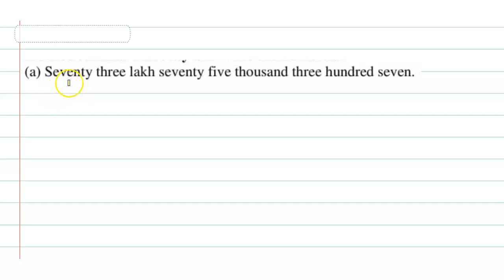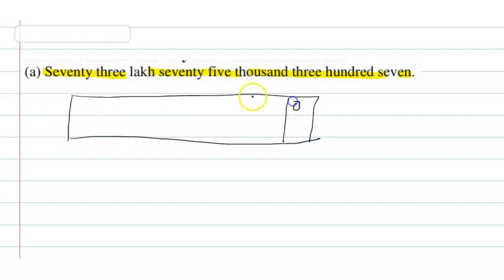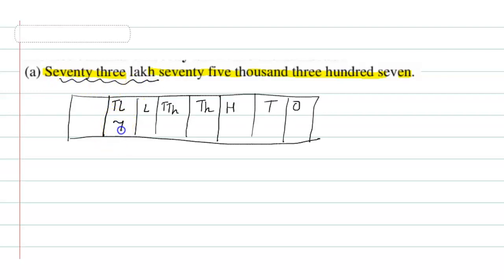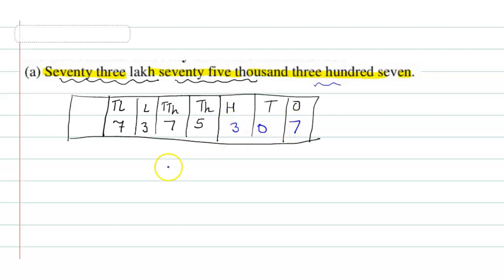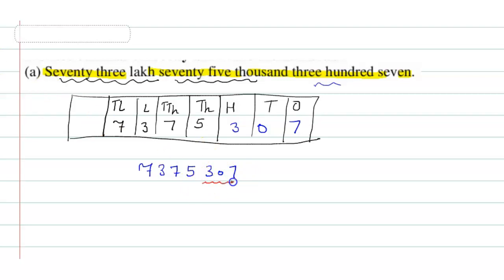Seventy three lakh seventy five thousand three hundred seven write in numeral form and put commas